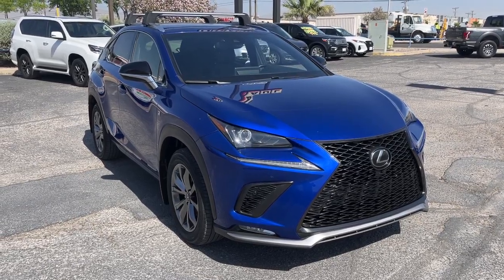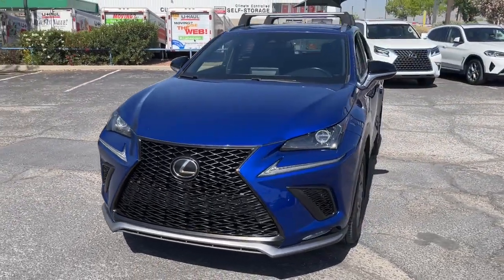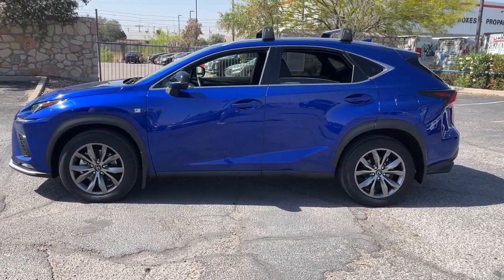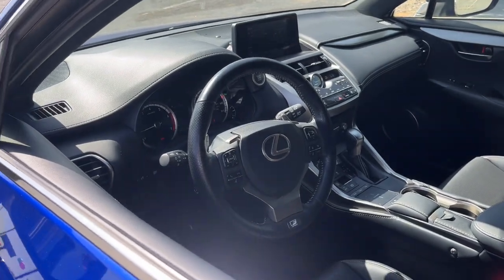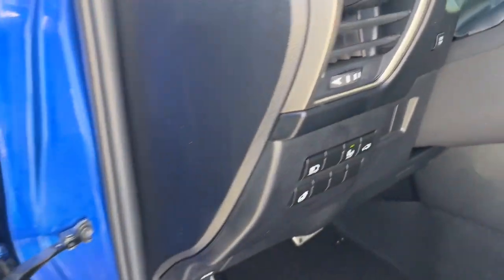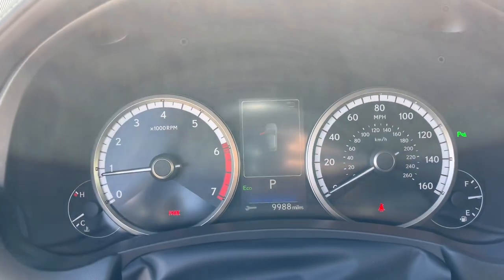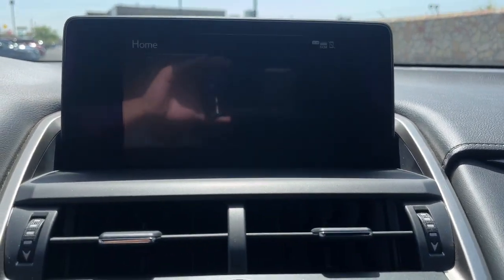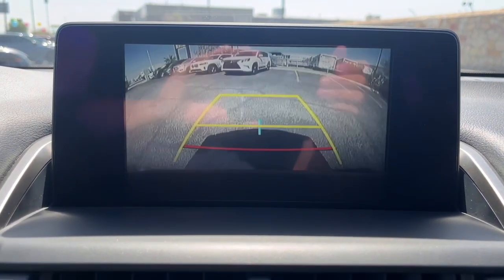2020 Lexus NX El Paso, Las Cruces, Alamogordo, Ruidoso, Carlsbad PH557287A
Ultrasonic Blue Mica 2.0 Used 2020 Lexus NX 300 F Sport available in El Paso, Texas at Hyundai of El Paso. Servicing the Las Cruces, Alamogordo, Ruidoso, Carlsbad, TX area.

2020 Lexus NX 300 F Sport Blue 2.0L 16V DOHC 6-Speed Automatic FWD Bluetooth, Backup Camera. CARFAX One-Owner. Clean CARFAX. 22/28 City/Highway MPG
Axle Ratio: 4.117,Wheels: 18 x 7.5 F SPORT Split-5-Spoke Alloy,Deeply Bolstered Sport Front Bucket Seats,F SPORT NuLuxe Seat Trim,Radio: 8-Speaker Lexus Premium Sound System,F SPORT Door Scuff Plates,Front & Rear Performance Rods,High Clearance Lamp,Active Sound Control,Front Fog & Driving Lamp,F SPORT Side & Rear Badging,Unique Front Bumper w/Mesh Grille Insert,Turbo Boost Gauge and G-Meter,Unique Gear Shift,Enhanced LED Daytime Running Lights,Black Headliner,Metallic Sport Trim,Aluminum Pedals & Foot Rest,Lexus Enform Remote,Sport Tuned Suspension,Lexus Enform App Suite 2.0,Lexus Enform Wi-Fi,4-Wheel Disc Brakes,Air Conditioning,Electronic Stability Control,Front Bucket Seats,Front Center Armrest,Leather Shift Knob,Spoiler,Tachometer,ABS brakes,Alloy wheels,Automatic temperature control,Brake assist,Bumpers: body-color,CD player,Delay-off headlights,Driver door bin,Driver vanity mirror,Dual front impact airbags,Dual front side impact airbags,Four wheel independent suspension,Front anti-roll bar,Front dual zone A/C,Front fog lights,Front reading lights,Fully automatic headlights,Heated door mirrors,Illuminated entry,Knee airbag,Leather steering wheel,Low tire pressure warning,Occupant sensing airbag,Outside temperature display,Overhead airbag,Overhead console,Panic alarm,Passenger door bin,Passenger vanity mirror,Power door mirrors,Power driver seat,Power passenger seat,Power steering,Power windows,Radio data system,Rear anti-roll bar,Rear seat center armrest,Rear window defroster,Rear window wiper,Remote keyless entry,Roof rack: rails only,Security system,Speed control,Speed-sensing steering,Split folding rear seat,Steering wheel mounted audio controls,Telescoping steering wheel,Tilt steering wheel,Traction control,Trip computer,Turn signal indicator mirrors,Variably intermittent wipers,8 Speakers,Compass,1st row LCD monitors: 2,AM/FM radio: SiriusXM,Exterior Parking Camera Rear,Auto High-beam Headlights,Emergency communication system: Lexus Enform Safety Connect,Apple CarPlay/Android Auto